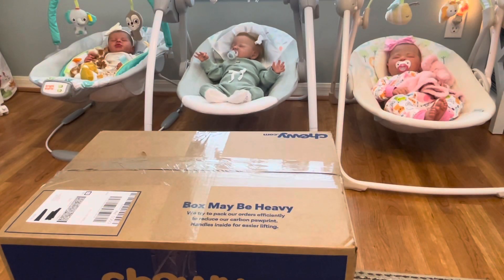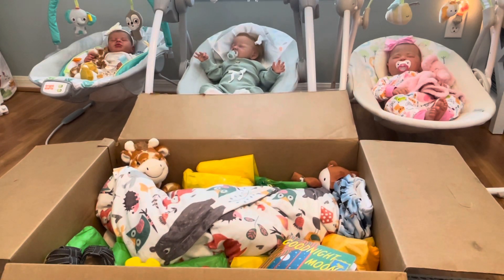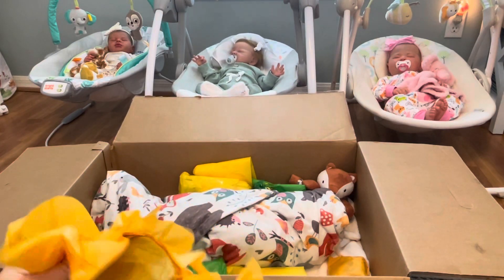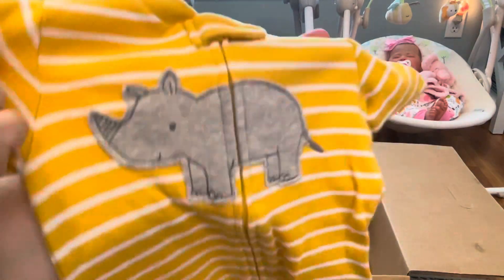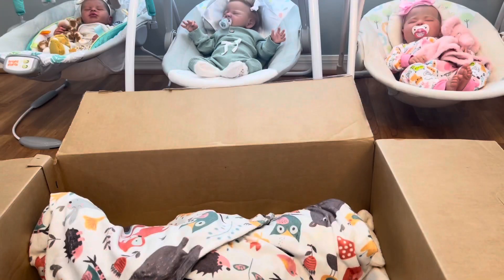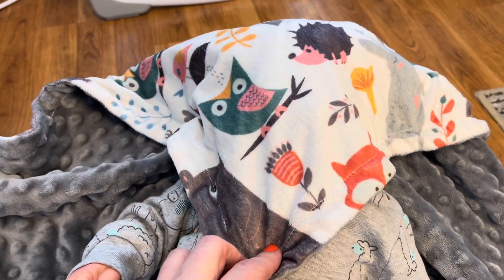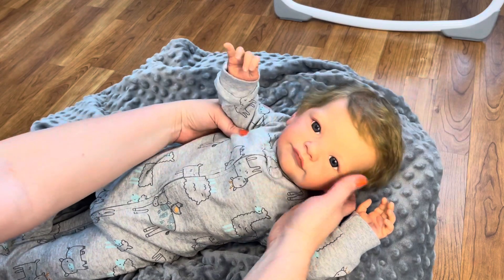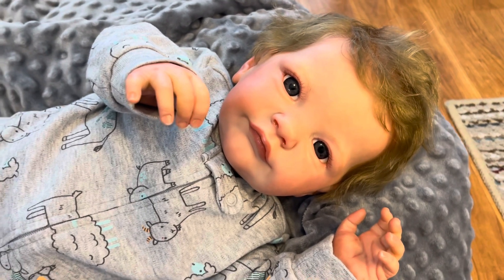HUGE Reborn Toddler Box Opening! Look Who’s Here!